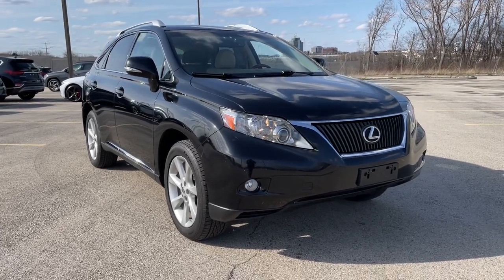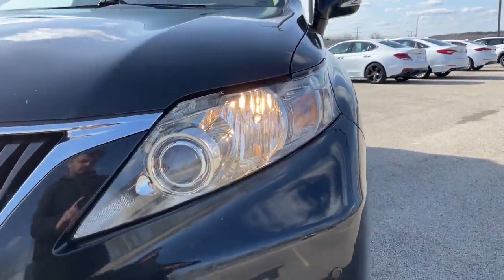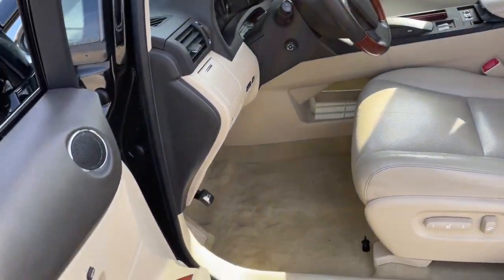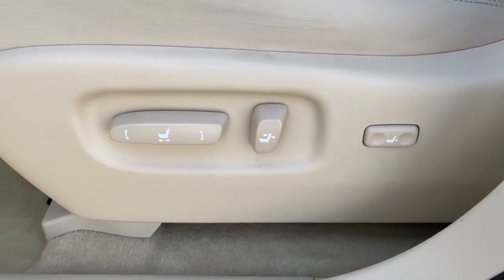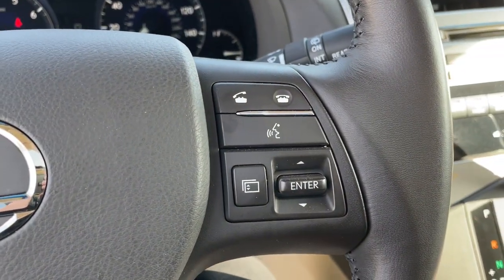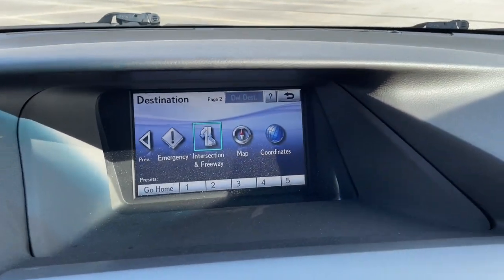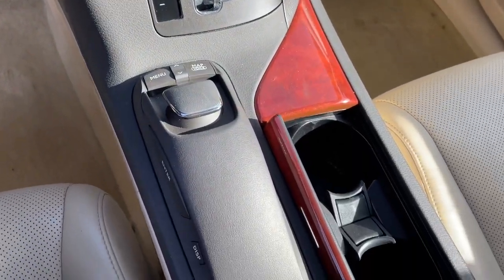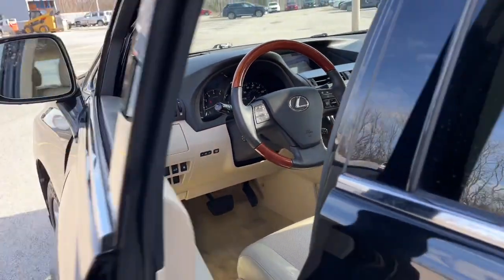2012 Lexus RX 350 Downers Grove, Elmhurst, Naperville, Lislie, Countryside, IL H23962A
Obsidian Used 2012 Lexus RX 350 available in Downers Grove, Illinois at Pugi Hyundai Mazda VW. Servicing the Elmhurst, Naperville, Countryside, Lislie, IL area.

2020 W. Ogden Ave

Odometer is 14905 miles below market average!CARFAX One-Owner.Black 2012 Lexus RX 35018/24 City/Highway MPGAWD, Bluetooth Hands-Free Phone, HDD Navigation System w/Voice Command, Heads-Up Display, Lexus Enform w/SafetyConnect, Lexus Insider, Navigation Package, XM NavTraffic/NavWeather.Awards:* JD Power Initial Quality Study * 2012 IIHS Top Safety Pick * 2012 KBB.com Best Resale Value Awards3506-Speed Automatic with Sequential Shift ECT-i 3.5L V6 DOHC Dual VVT-i 24V AWD